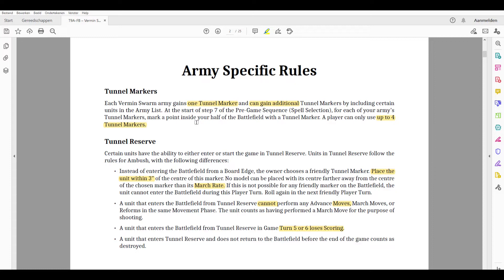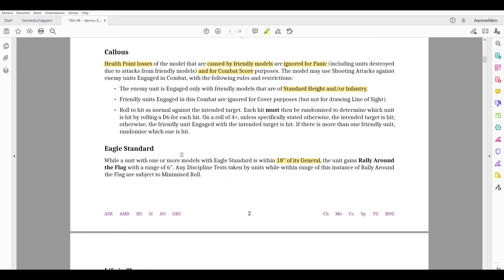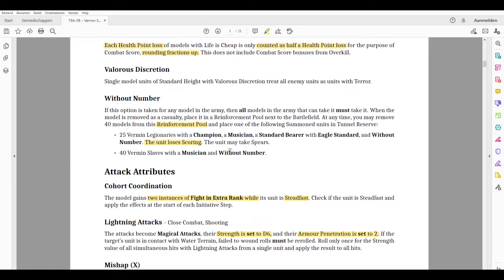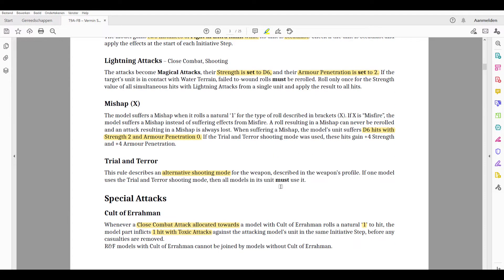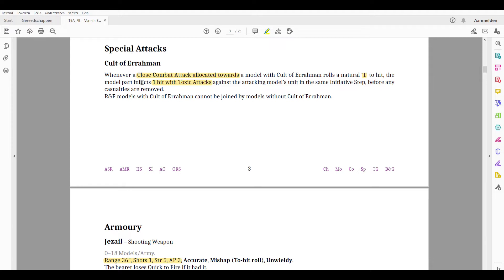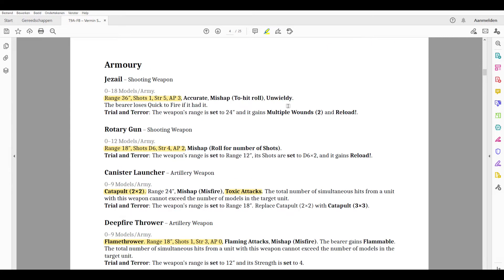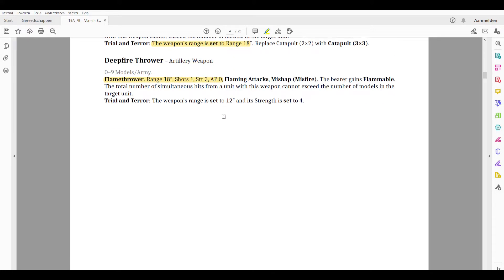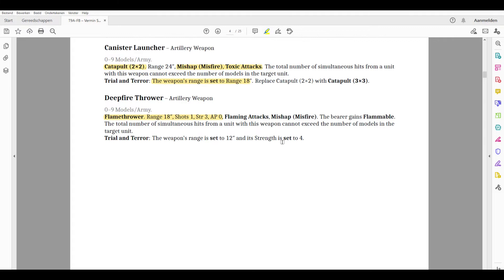Ninth Age - Vermin Swarm Alpha Review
On the 10th of June, the Vermin Swarm Alpha book will be released to the public! As a community engagement member, I got the book a bit earlier, so here's the review of the book! With sufficient patience, you should be able to have a look at the entirety of the book ;)